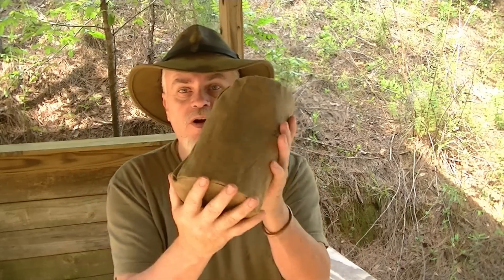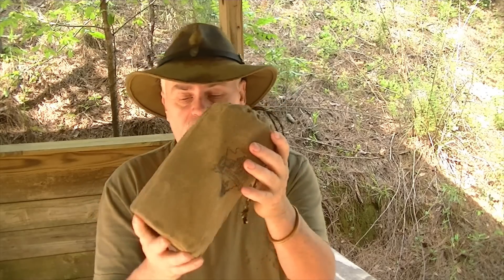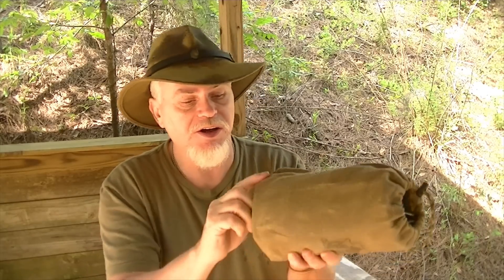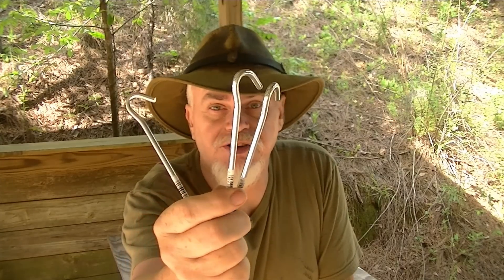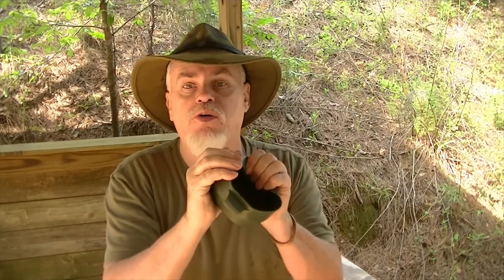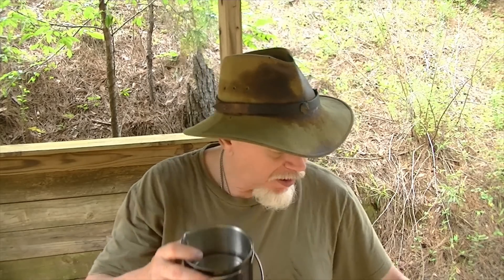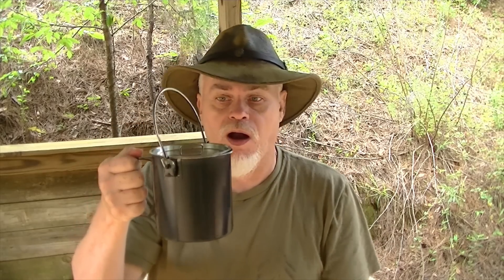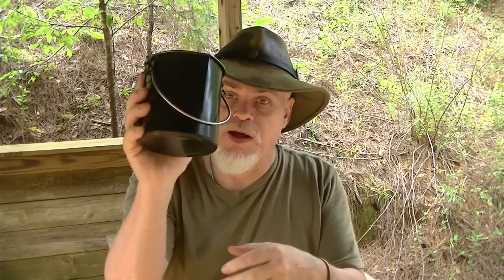ADVANCED WOODSCRAFT LESSON # 10 COOK SETS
in this advanced woodscraft lesson we will talk on the cook sets and how it should reflect our needs as well and adapt to the changes we face as the seasons change.